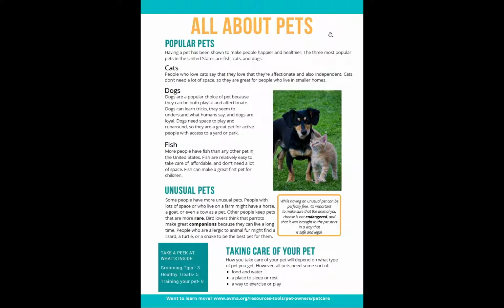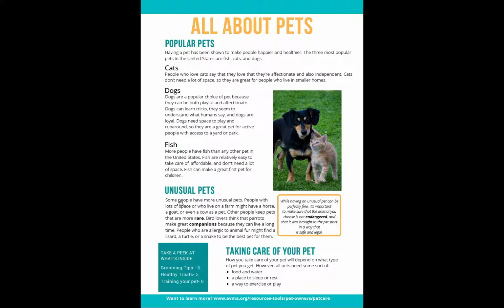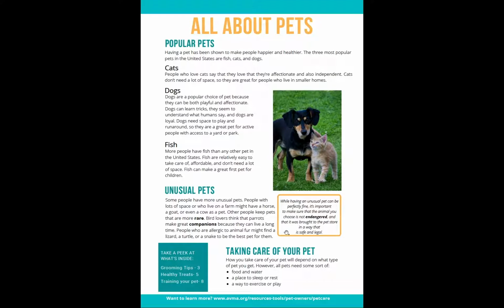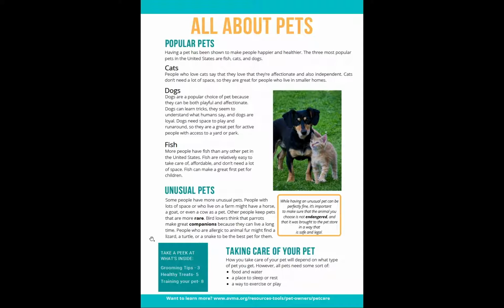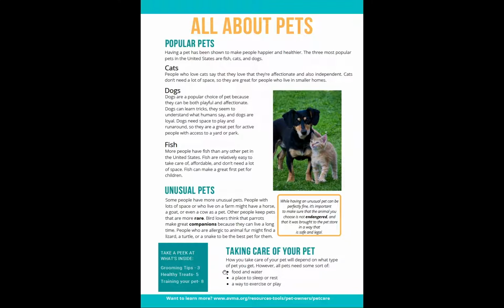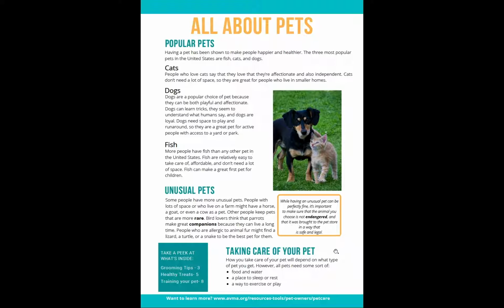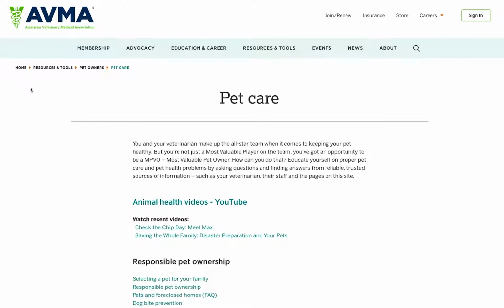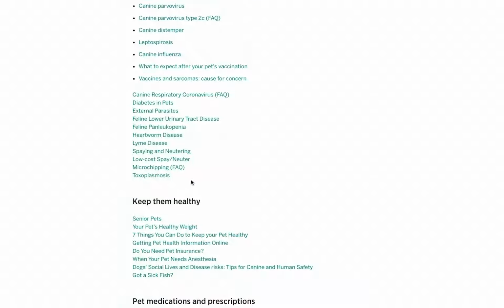ri.5 text features v1